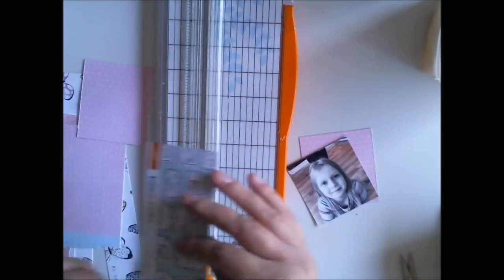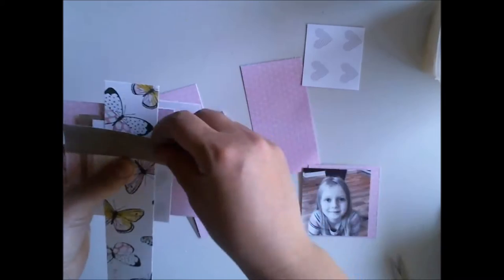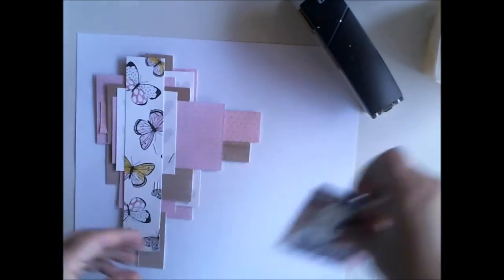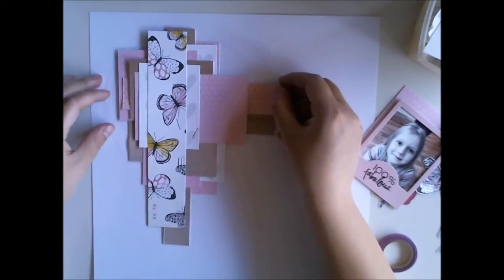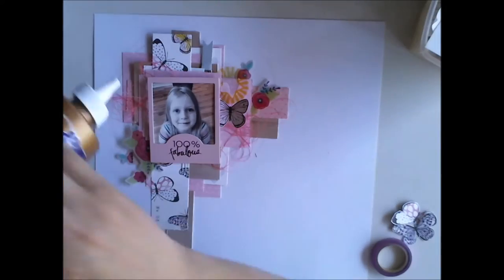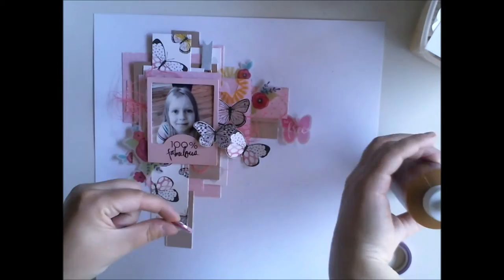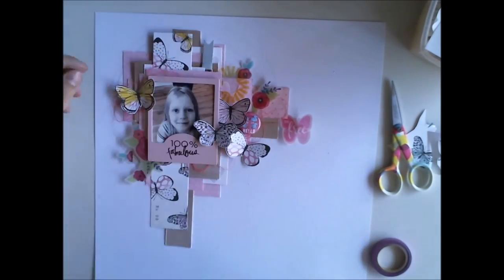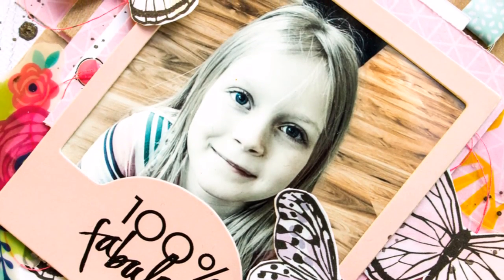[145] Scrapbook layout for Hip Kit Club "100% Fabulous"